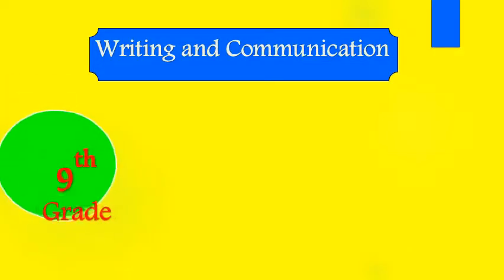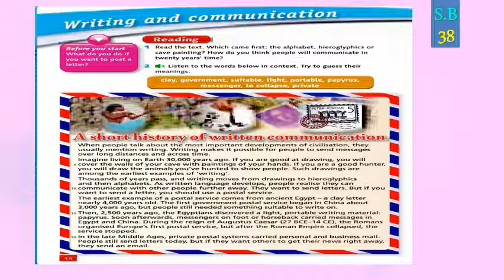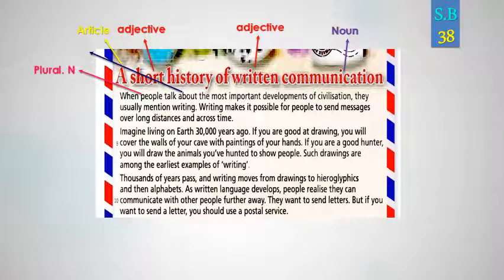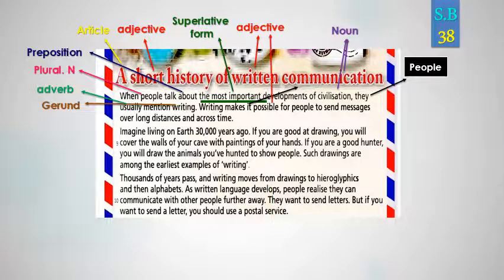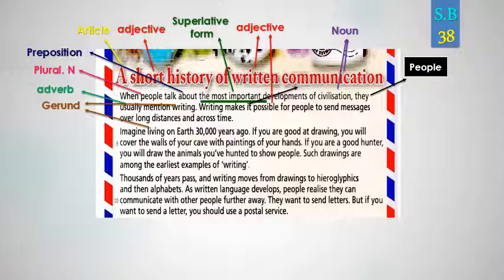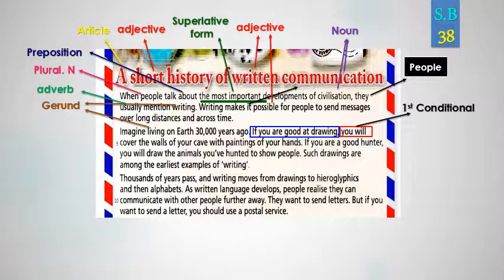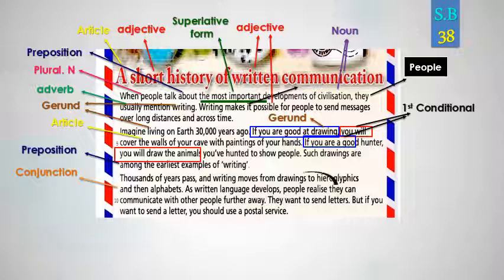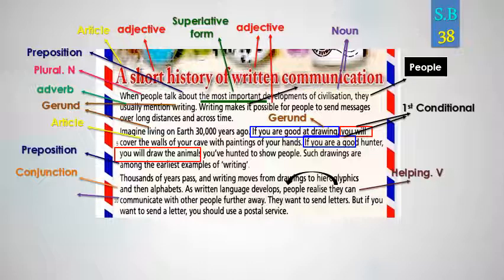Writing and Communication 9th